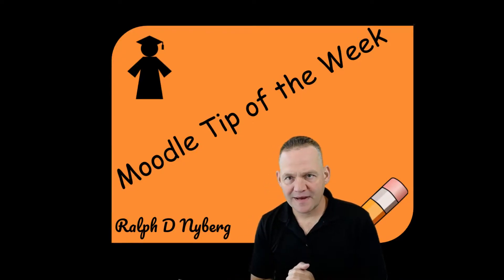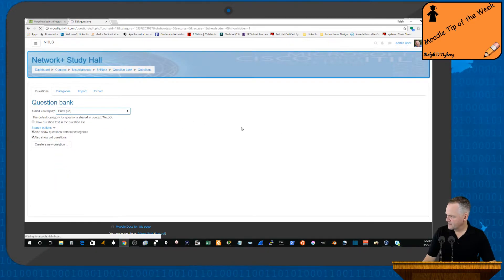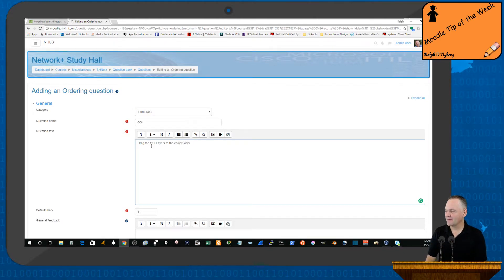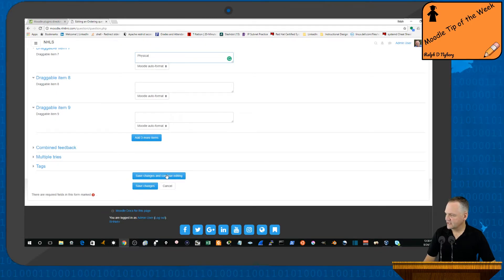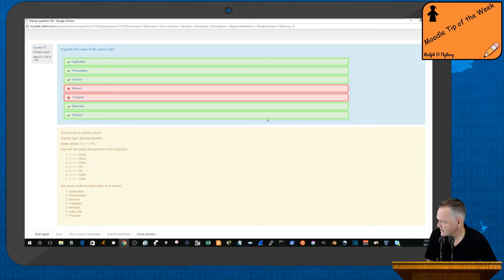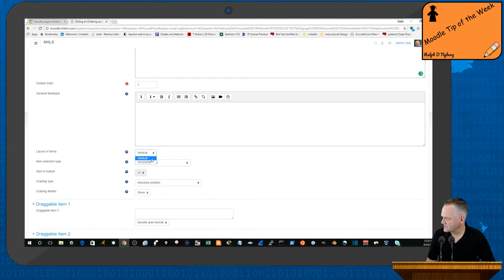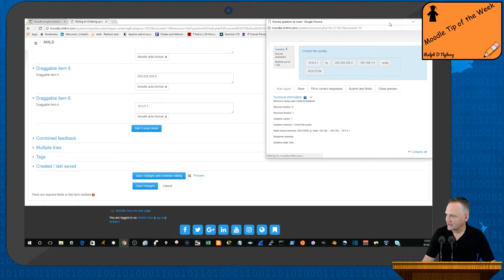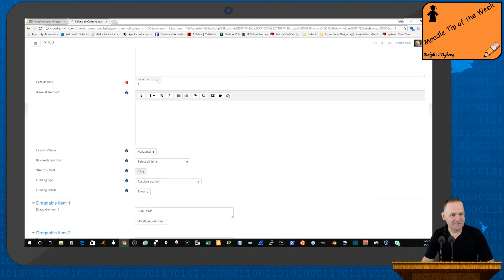Moodle Tip of the Week - Ordering Question Type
This is a short video describing the Ordering question type in Moodle. Ordering questions involve placing items in sequence. The format supports vertical and horizontal display.